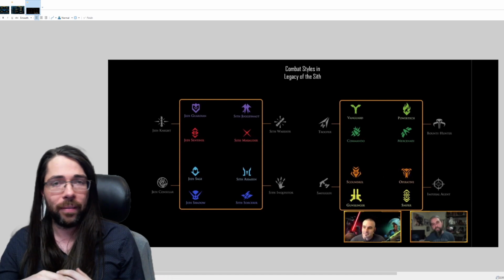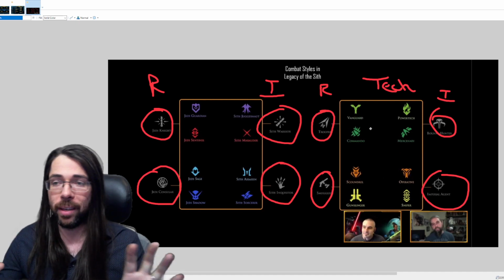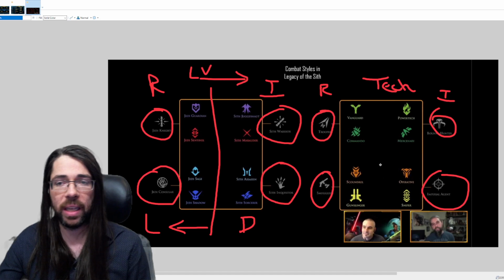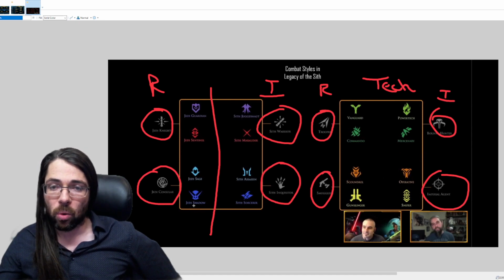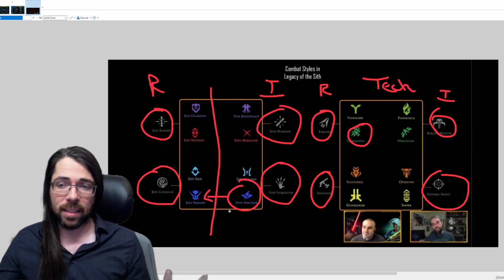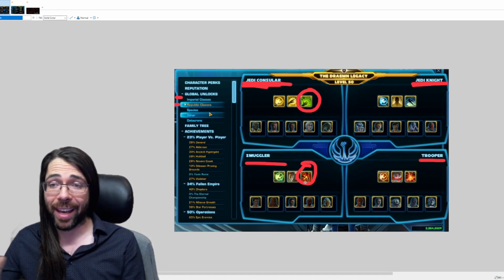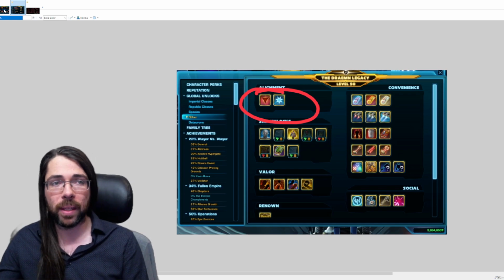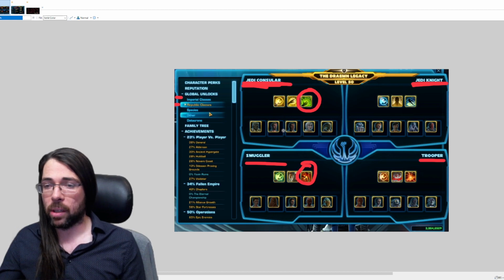Clarification - Restrictions to combat styles in 7.0 SWTOR LotS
So, I made a video earlier today that was quite rushed for time and being made while a live conversation was happening on discord about the topic.  Clearly it is hard to follow since I didn't have all the information nor fully understand all the different ways they would interact with each other.  Hopefully this video is a lot clearer and easier to follow!

So, there has been a LOT of information that devs have just shared with us on 7.0 combat styles in Legacy of the Sith for Star Wars the Old republic.  Sadly we are seeing a technical challenge that will prevent all existing characters from swapping their primary combat style to a different one with 7.0, so this means only new characters created can have 2 combat styles that don't match their "class story."  We are also seeing some changes to how the dark/light V system will work for force users swapping their mirrored classes.  This is a big disappointment to me as I think the ability to swap between the dark or the light side of my class was a huge source of excitement for 7.0

0:00 - How combat styles work
3:20 - Existing characters
5:00 - Picking 2nd combat style
7:05 - Reflections